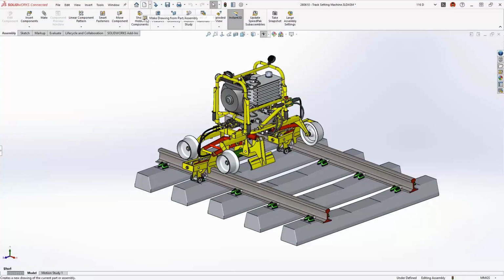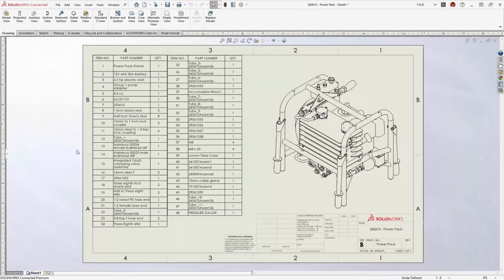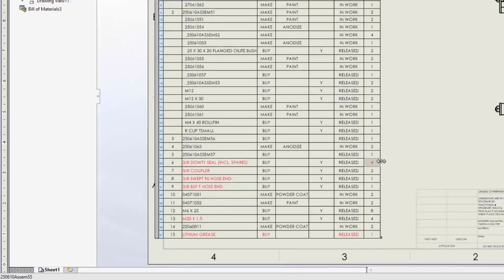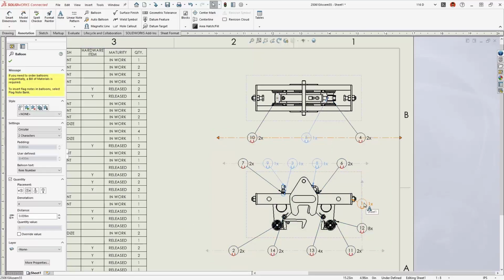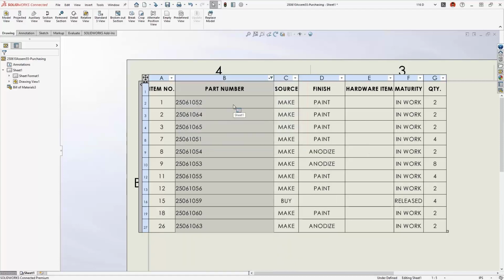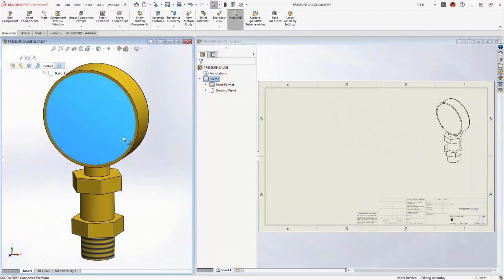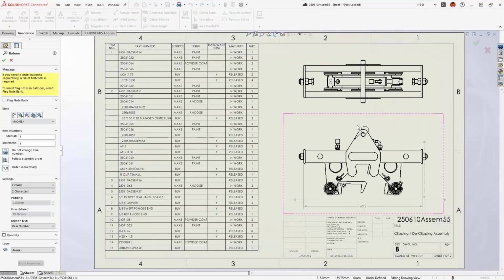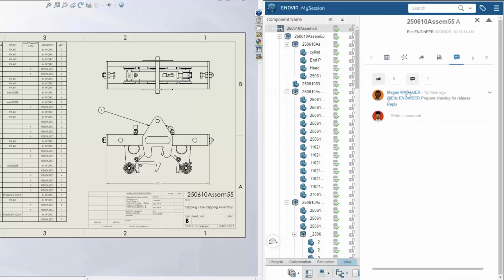What's New SOLIDWORKS 2023 - Drawings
Documenting your designs means making Drawings -- and the more complex your products become, the more detailing is required. Enhancements to Drawings in SOLIDWORKS 2023 will help you create drawings with more automation, higher accuracy, and expanded utility so you can get your designs built right the first time.